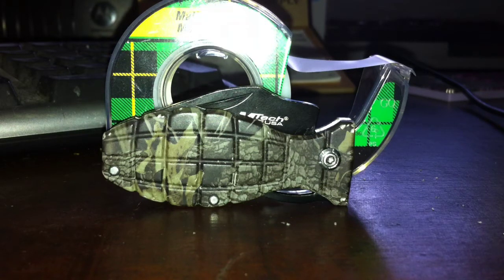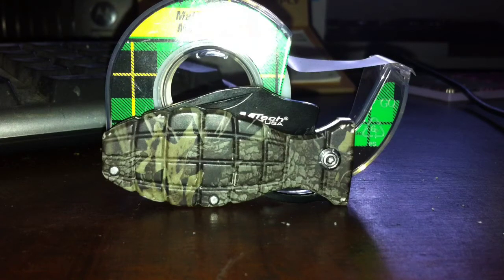REAL PROOF- Iluminati exposed!! 100%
Real proof!